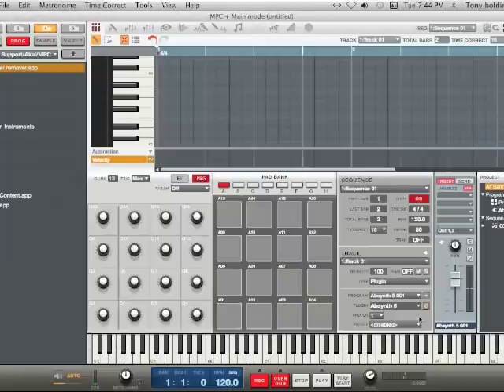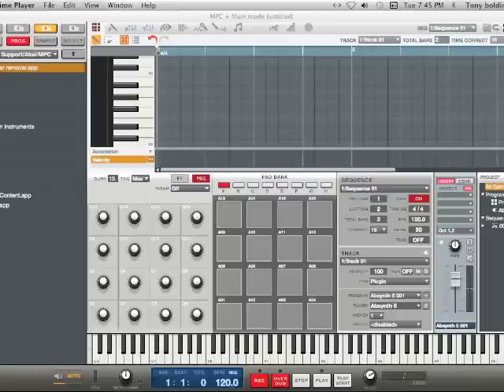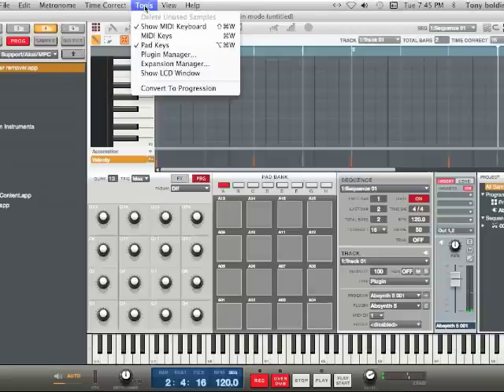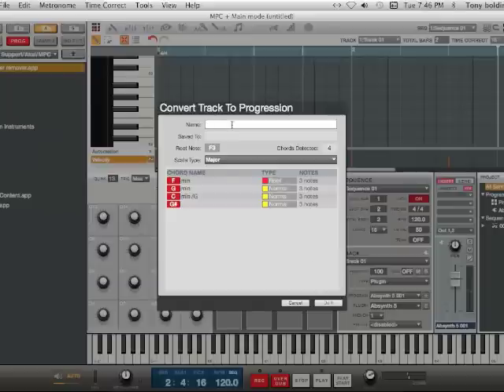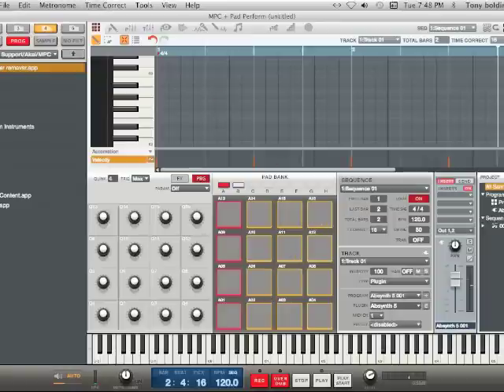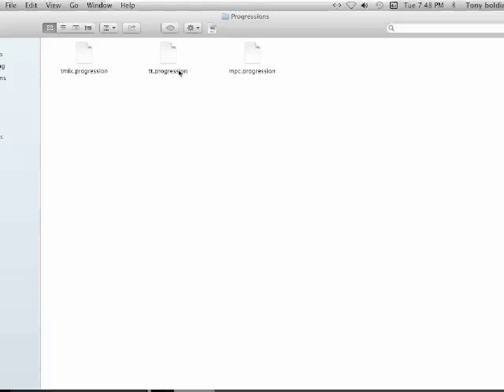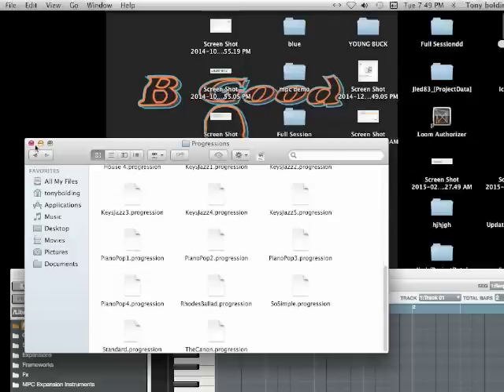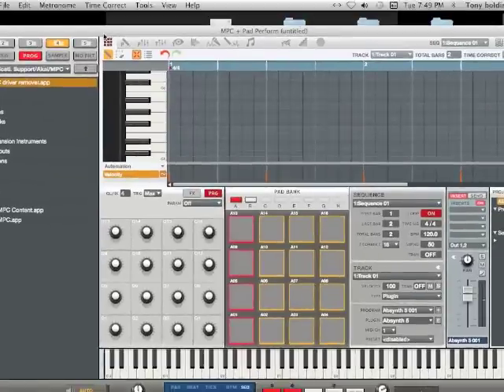Akai Mpc Renaissance 1.8.2 Create and Delete Chord Progessions.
This Video shows how to create and delete custom chord progressions.